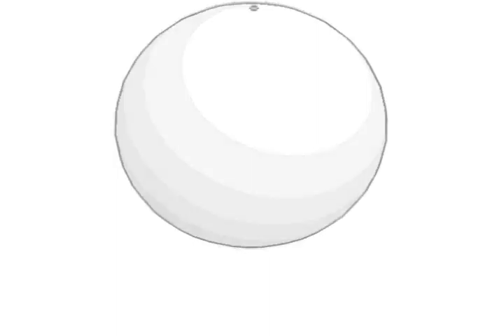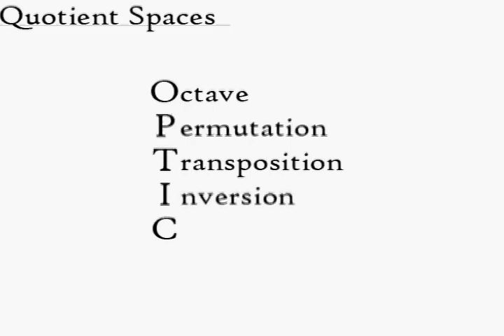03 Quotient spaces